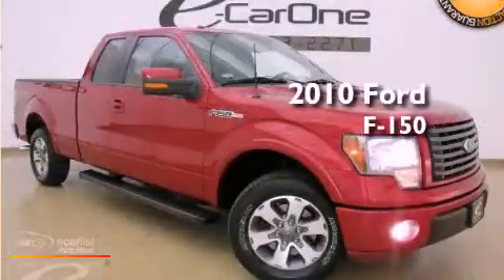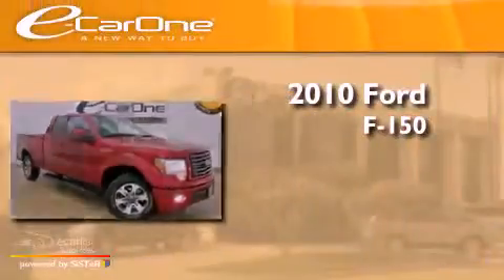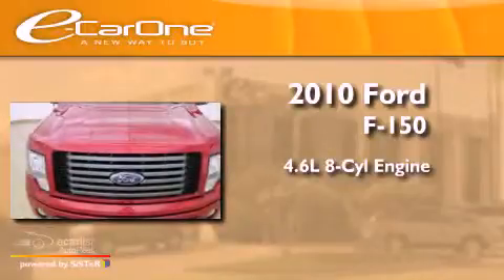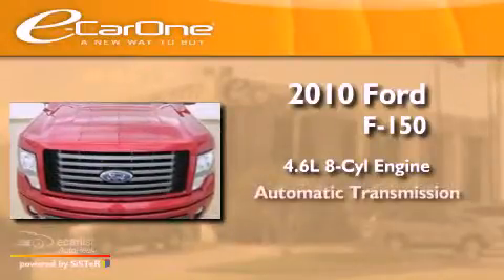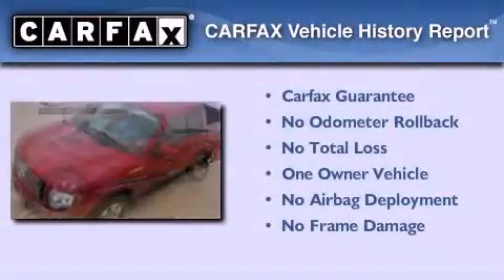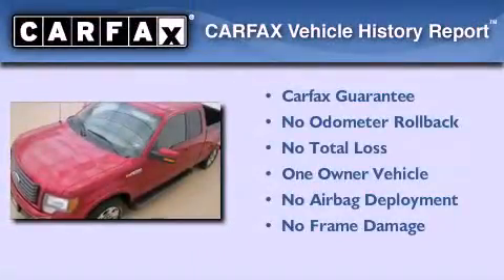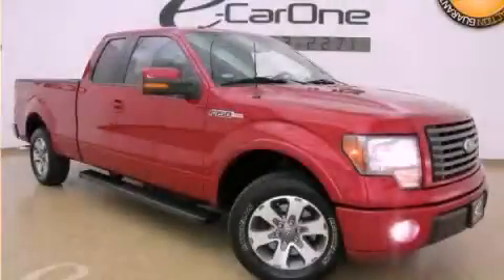2010 Ford F-150 Carrollton TX 75006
Year : 2010
 Make : Ford
 Model : F-150
 Engine : 4.6L 3V EFI V8 engine
 Trans . : Automatic
 Exterior : Red
 Miles : 23,444
 Interior : Black
 Stock : 10965A

 1875 N. Interstate 35E

 2010 Ford F-150 Carrollton TX